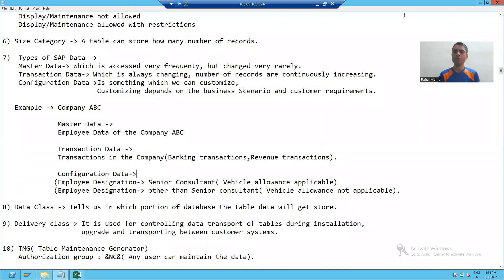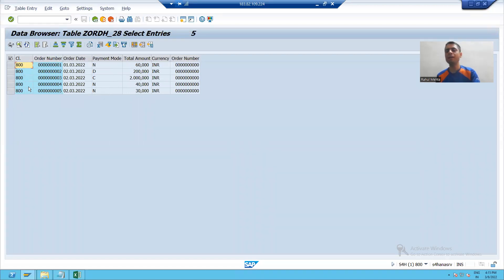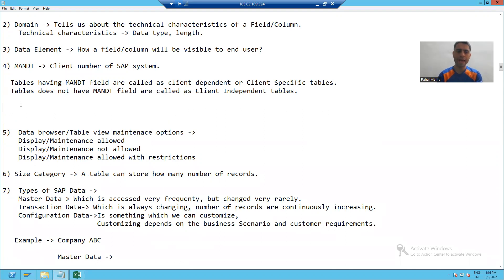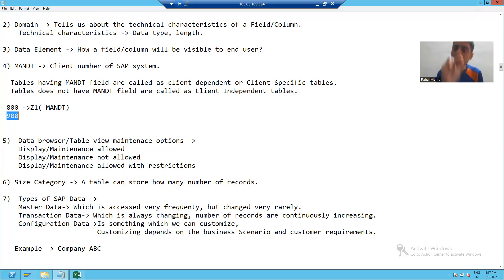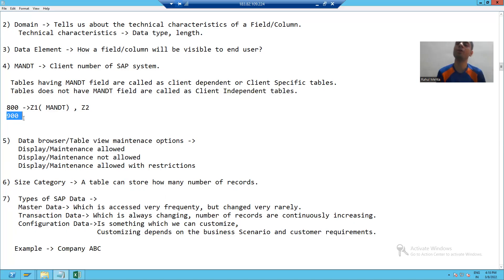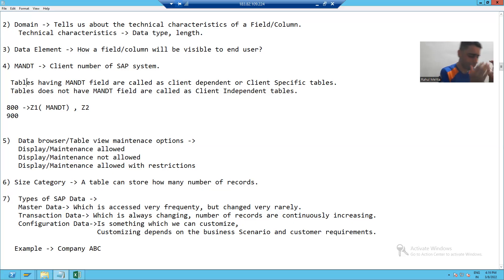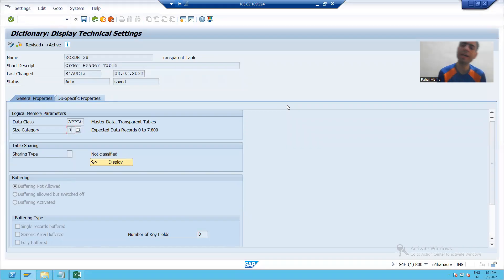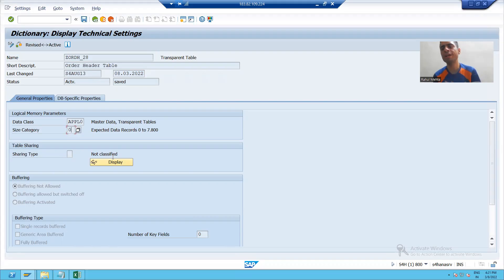11 - ABAP Dictionary - Importance of MANDT Field and Size Category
1) Significance of MANDT Field.
2) Size Category.